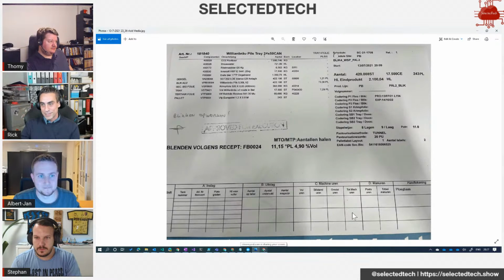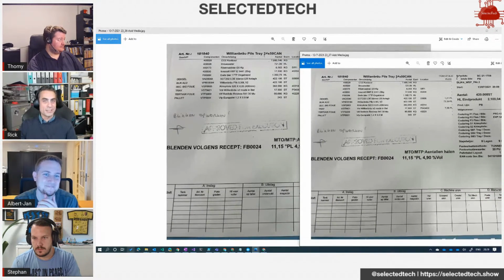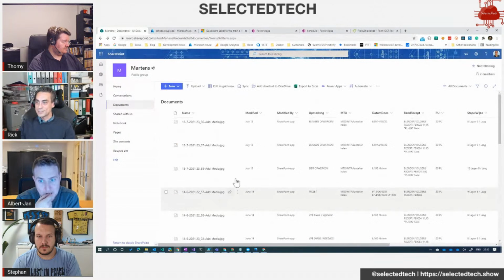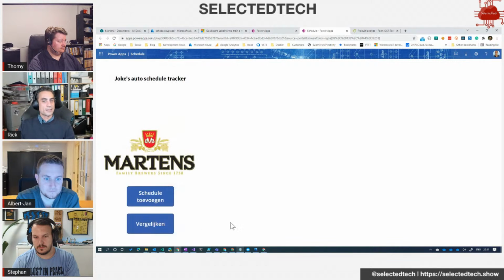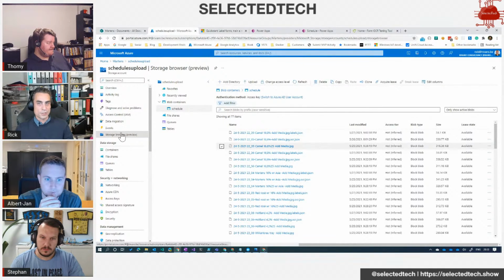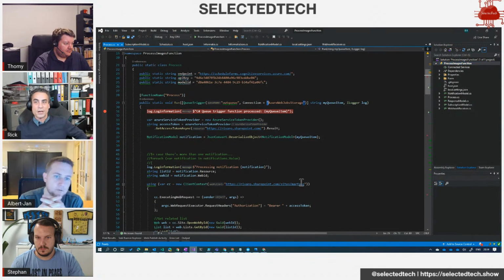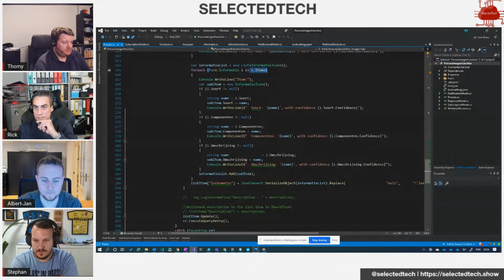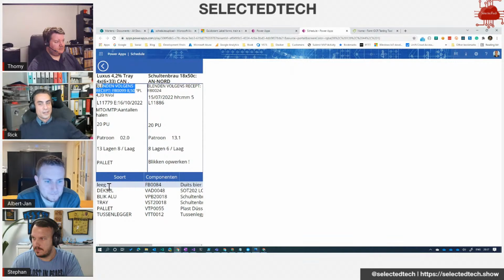PowerApps and Form Recognizer